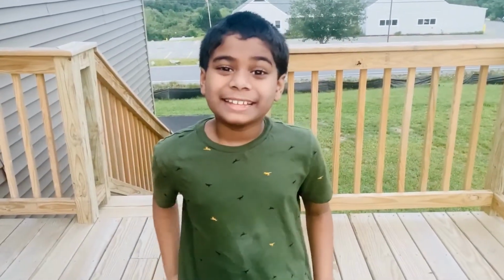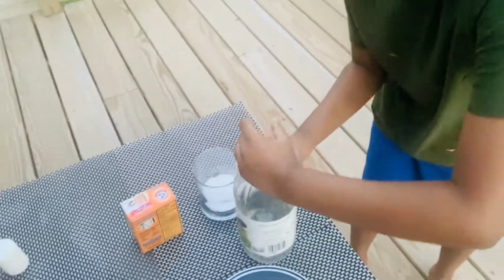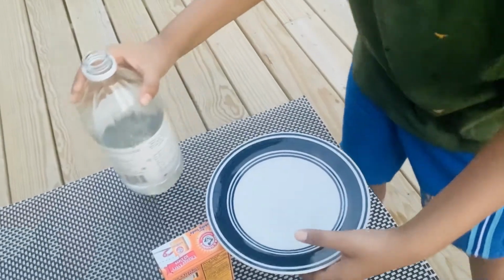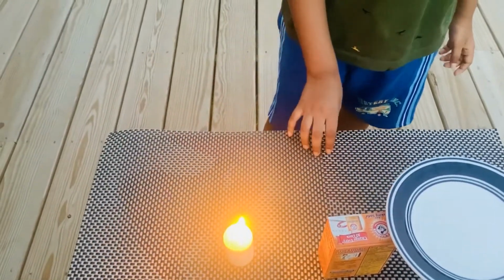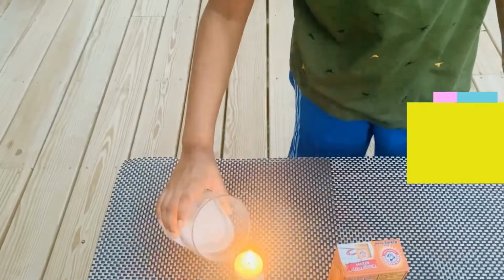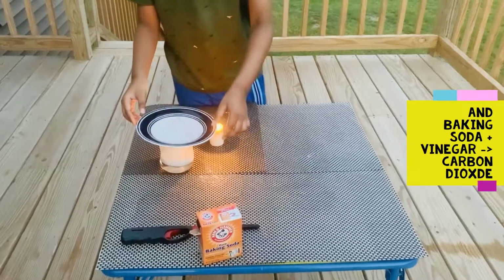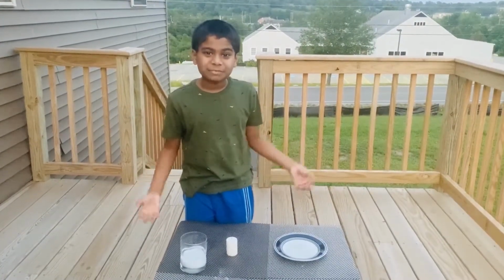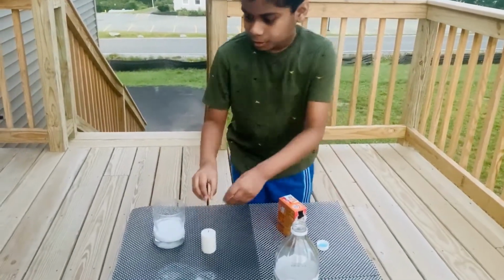Experiment 5 | Baking soda and vinegar gives carbon dioxide | kids experiment | lock down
Things required:
Baking soda
Vinegar
Candle
Baking soda and vinegar gives carbon dioxide; carbon dioxide does not support combustion.